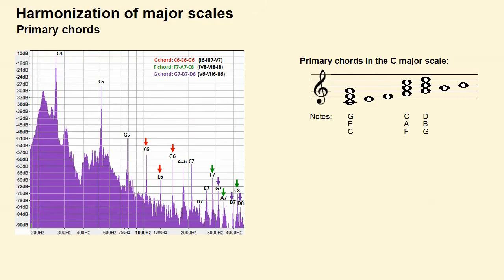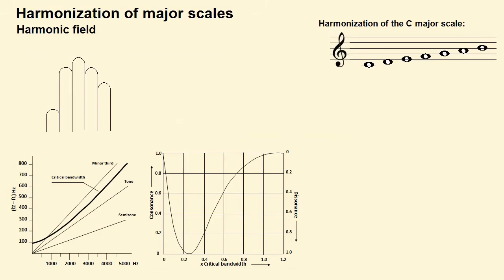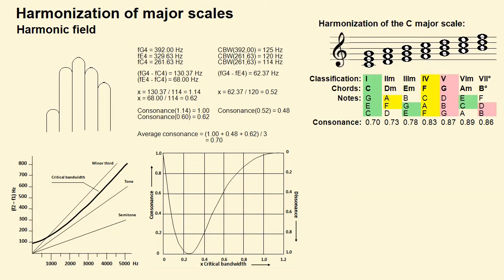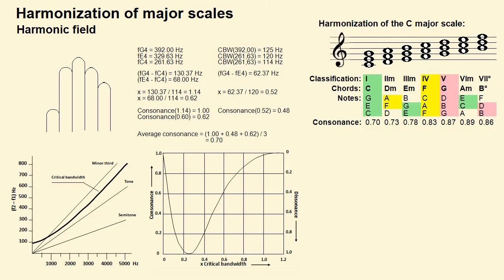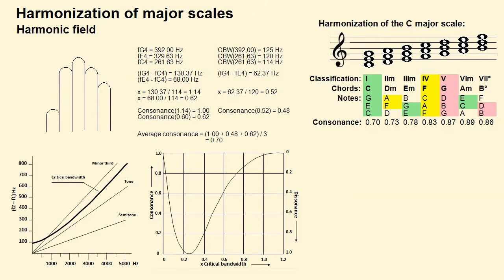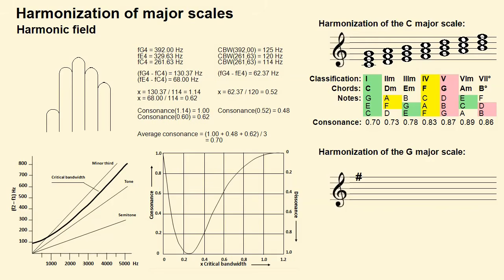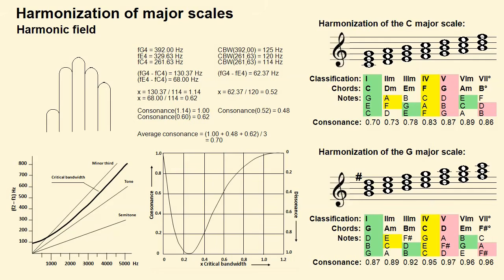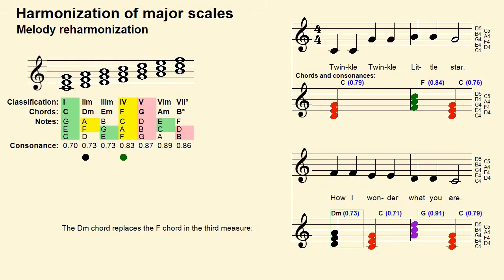Harmonization of Major Scales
In the previous video, which covered the foundations of harmony, we saw that the spectrum of the note C4 produced by a ukulele contains the notes of the C, F, and G major chords, corresponding to the tonic, subdominant, and dominant degrees, respectively. These chords are formed by adding notes at intervals of a third to the notes C, F, and G, the roots of these chords. Since these chords contain all the notes of the C major scale, they constitute the primary chords of the C major key.
 In this video, we will add notes at intervals of a third to each of the notes of the scale to complete a set of chords that we will call the harmonic field of the key. This field allows us to enrich the harmonization of melodies in this key.
To introduce concepts that are extremely useful for understanding harmony, the chords contained in the harmonic field are associated by groups with three degrees of the scale: tonic, subdominant, and dominant. To facilitate identification and drawing conclusions, these groups are identified by colors.
As an example of the application of the harmonic field, we will enrich the tonality of the melody “Twinkle, Twinkle, Little Star.”
The concepts introduced in this video are applicable to the rest of the major scales.
The content of this video will provide you with a preliminary idea that, in conjunction with the content of subsequent videos, will allow you to answer the following questions:
How does harmony work?
How do you reharmonize melodies?

Approximation of the critical bandwidth graph, (f2 - f1) versus note frequency:
CBW = 90 + 0,09*f,                    for f greater than 0 and less or equal to 1500
CBW = 225 + 0.143*(f-1500),  for f greater than 1500 and less or equal to 3000
CBW = 440 + 0.175*(f-3000),  for f greater than 3000 and less or equal to 5000

Other links of interest:
Link to the article "La percepción acústica: Física de la audición", by  J. M. Merino y L. Muñoz-Repiso:

Link to the article Tonal Consonance and Critical Bandwidth
, by Plomp and Levelt:

Timecodes
0:00 - Start
0:30 - Primary chords.
1:13 - Hamonic field.
8:27 - Melody reharmonization.
10:25 - Considerations.
11:23 - Thanks and expectation.